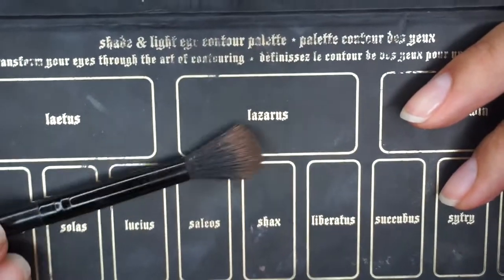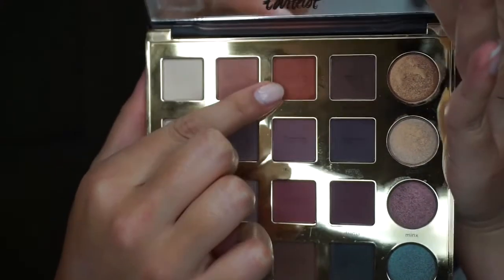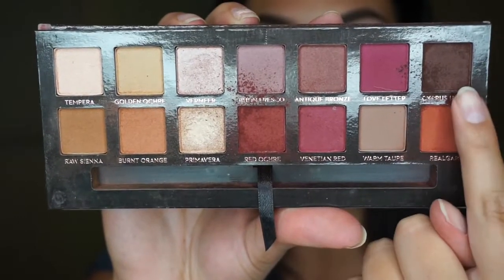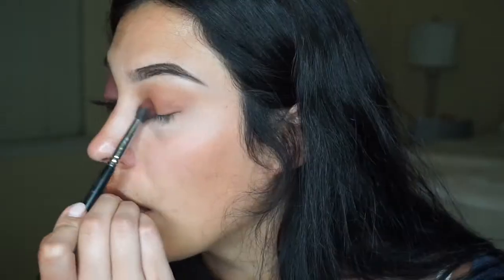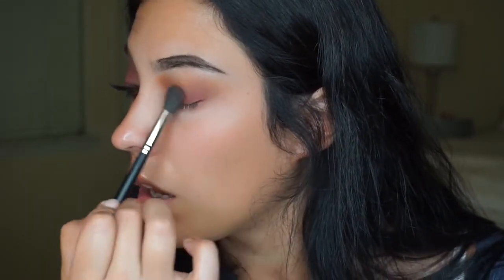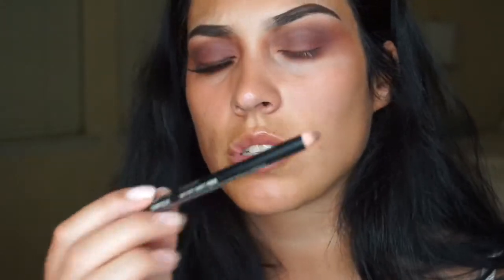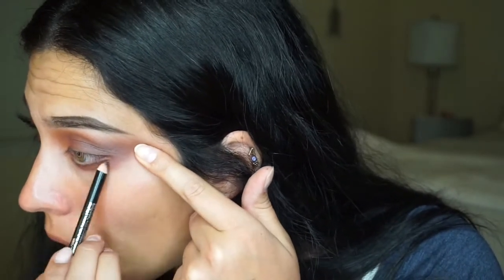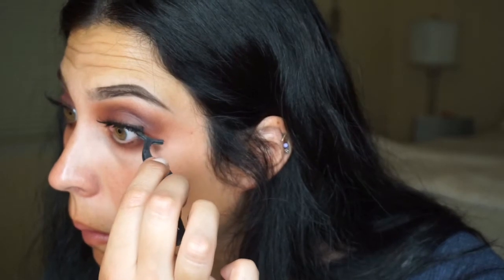NEW Grungy Look - Luxlexx Makeup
PERSONAL IG - LUXLEXX

Song: Highway [Top Shelf Sounds Release]
Artists: Hevenly
Song: Gravity [Top Shelf Sounds Release]
Artists: Edvard Nash & HEXX